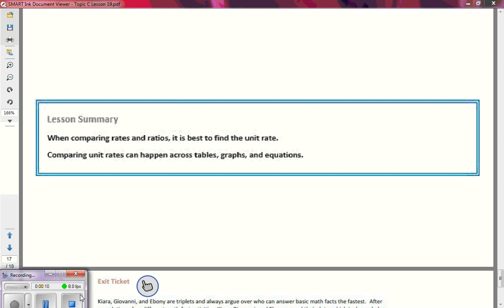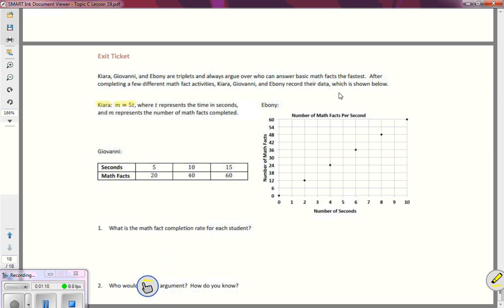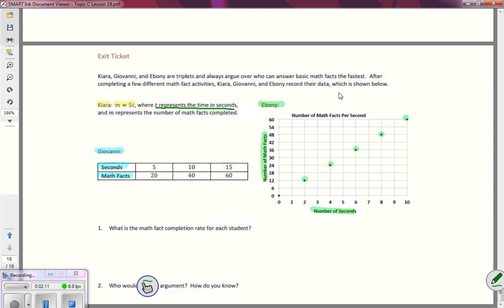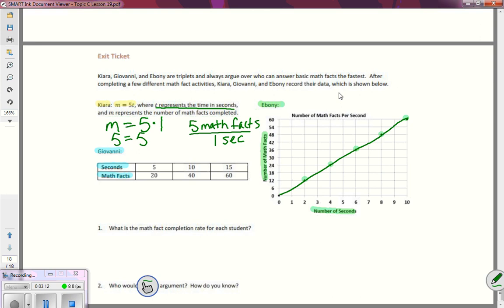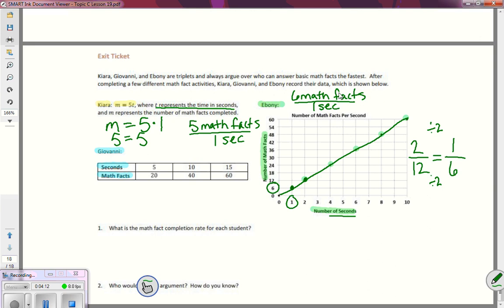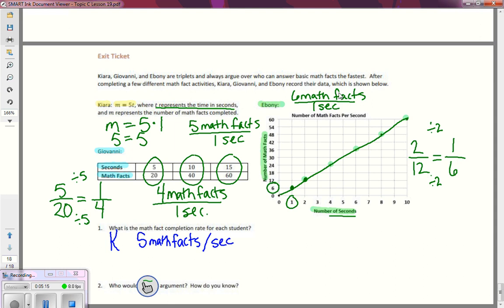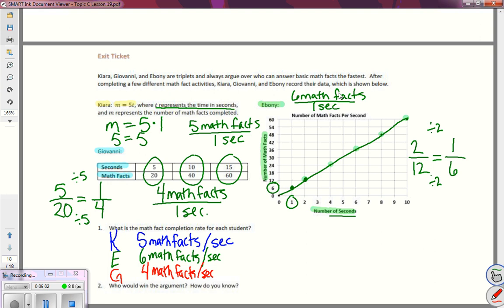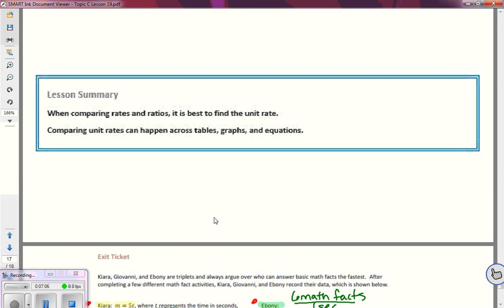6th grade module 1 topic C lesson 19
When comparing rates and ratios it is best to find the unit rate.  Comparing unit rates can happen across tables, graphs & equations.